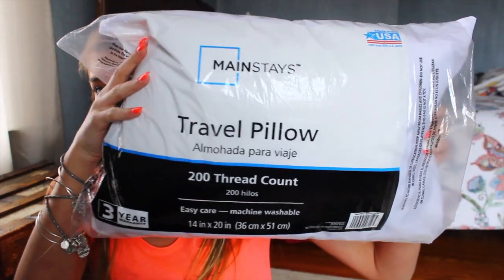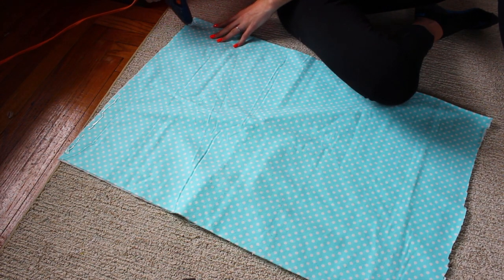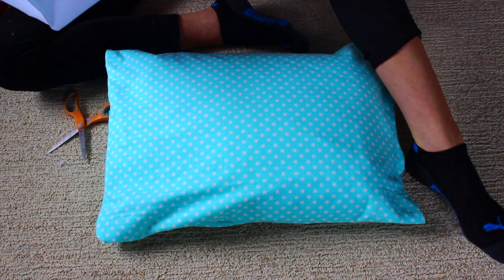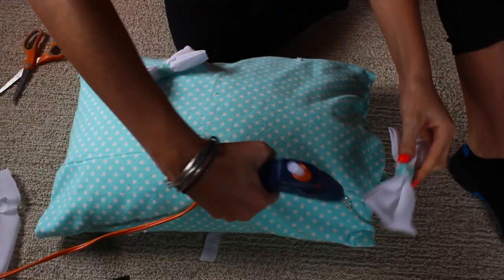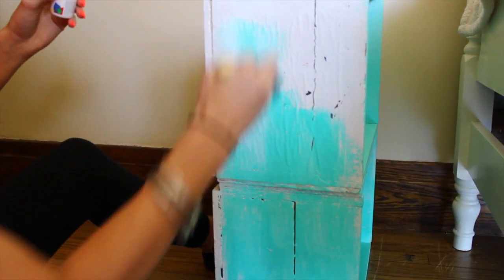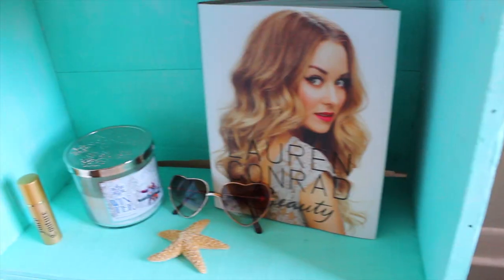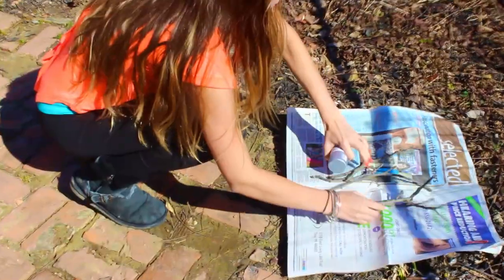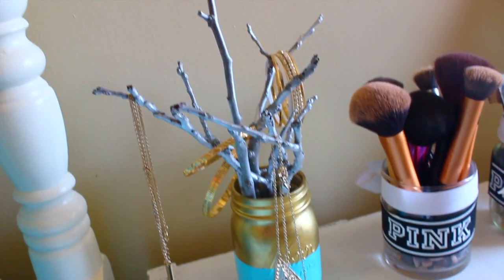Tumblr DIY Room Decor + Organization For 2015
Hey girls! I hope you enjoy this video! if you see this comment "DIY" lol! Comment down any video requests you have:) xoxo,
Katie Betzing

FAQ
What camera do you use? Cannon t3i